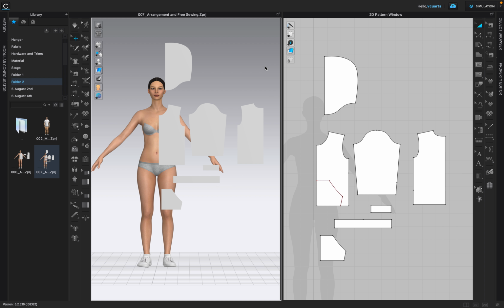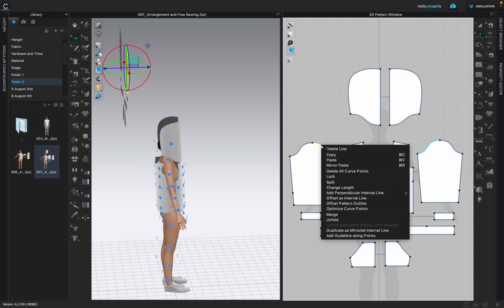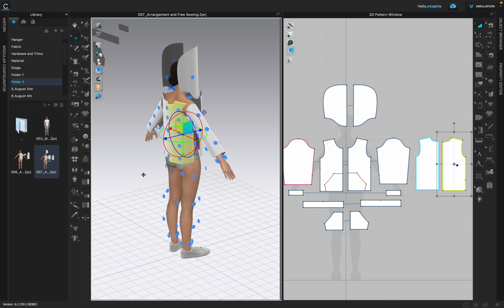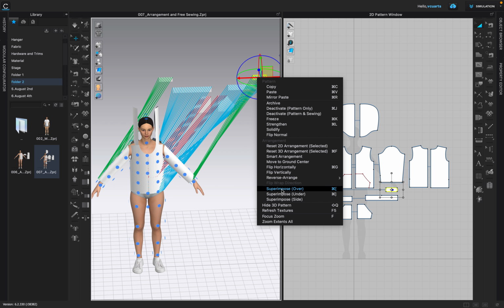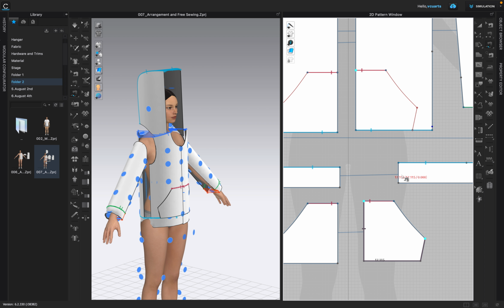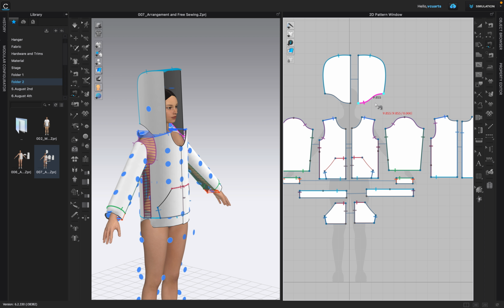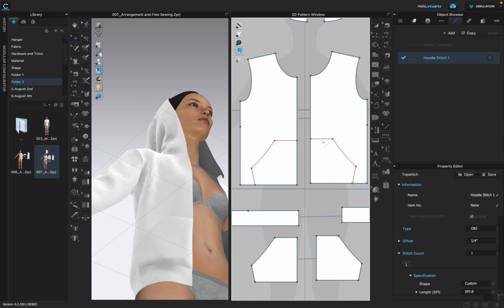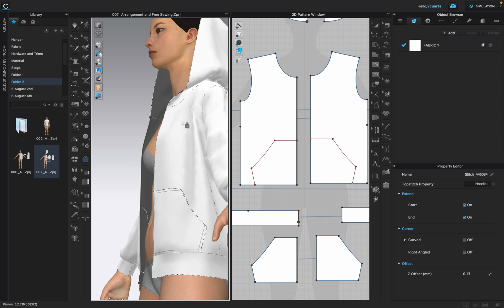How to Sew in CLO 3D - For Beginners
This video demonstrates the steps of sewing a hoodie pattern in CLO 3D using both the segment sewing and free sewing tools.  We also discuss how and why to use the superimpose function in addition to some other tips for using this program.

A link to the .Zrpj file if you would like to follow along:
@olders/15iRtXbyeQbVXXCCULn6DtiZwULINECxh